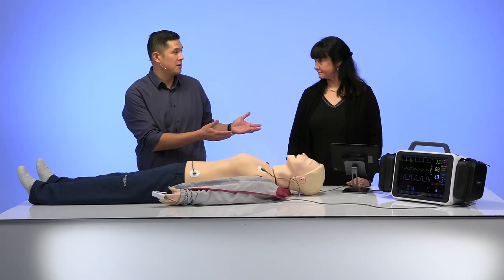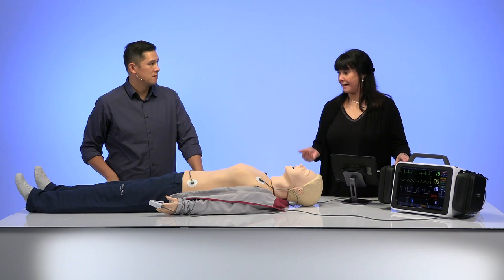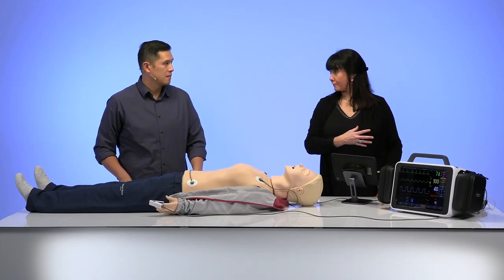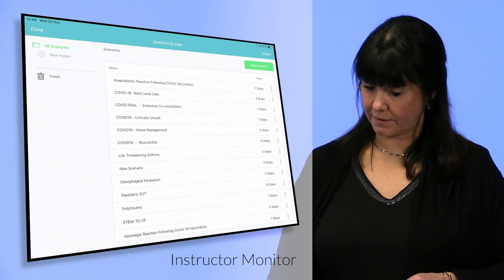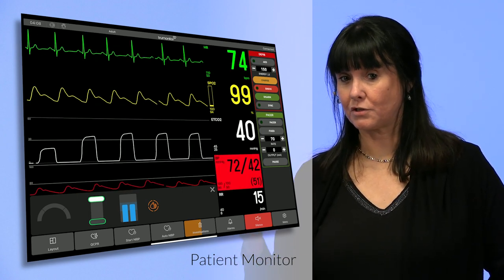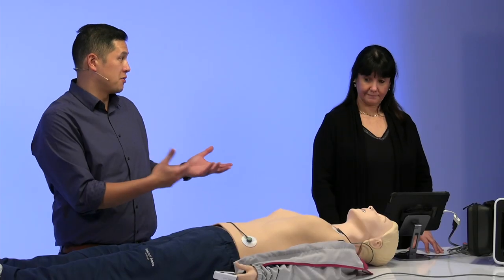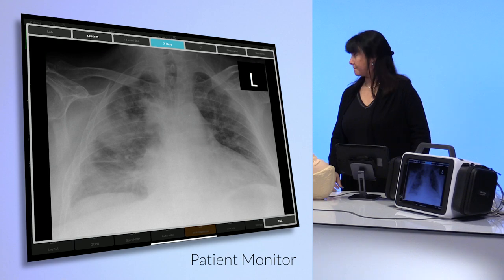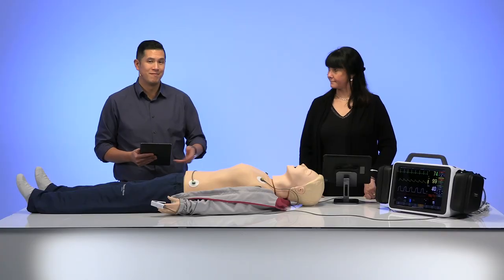Monitor by Laerdal Product Showcase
Monitor by Laerdal
Simulated defibrillator, patient monitor, or ventilator for realistic acute care training.
Expand opportunities for better simulations
Integrated defibrillation, patient monitoring, and ventilator management training​

Deliver more realistic ALS and BLS training with Monitor by Laerdal. A dynamic, portable learning tool that provides learners the opportunity to:

    Measure real-time QCPR feedback
    React to changes in vital signs
    Interpret ECG’s
    Perform defibrillation and pacing
    Practice basic skills needed to operate a ventilator

00:00 Intro
01:33 Monitor by Laerdal scenarios
02:54 Product introduction
05:05 Hardware
06:59 Versatility and respecting the timeline
08:11 TruMonitor software
09:51 Scenario editing and programming
10:18 Connectivity
11:06 Resusci Anne QCPR and Monitor by Laerdal
12:35 QCPR feedback
13:50 Buttonlogy basics
14:43 Interface skins
16:16 TruVent software
17:54 How-to videos
20:20 Show lab results and X-Rays
22:05 Manikin integration
22:51 Charging iPads
23:44 What's required for QCPR